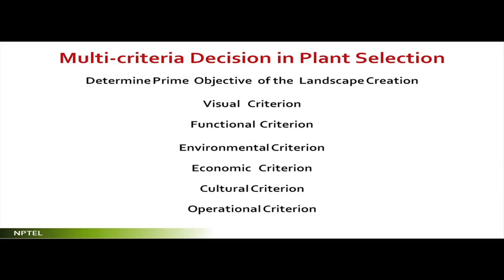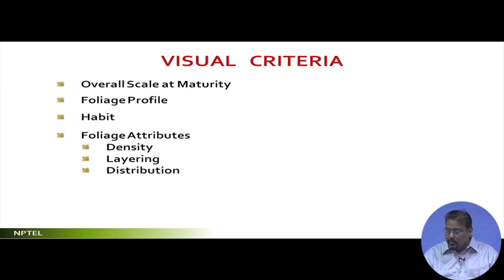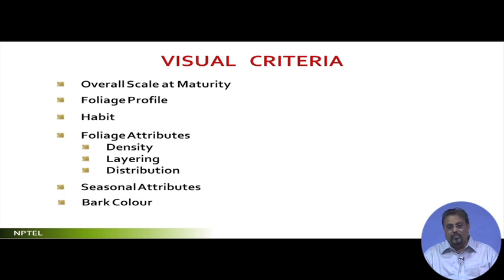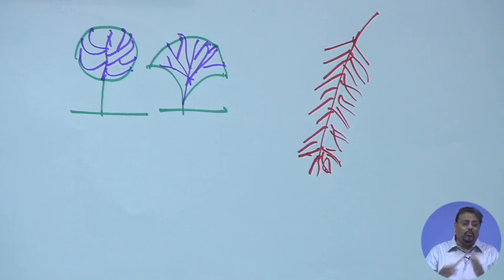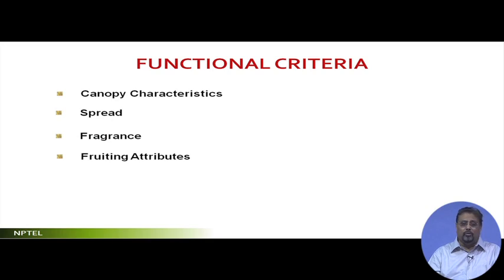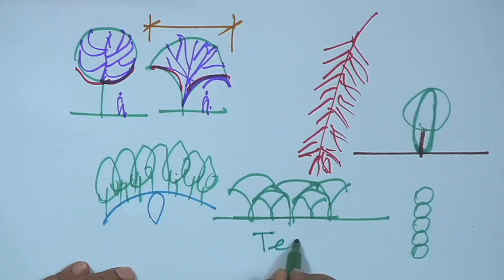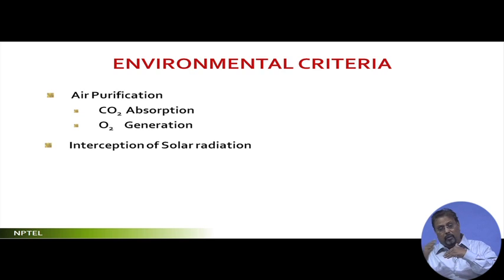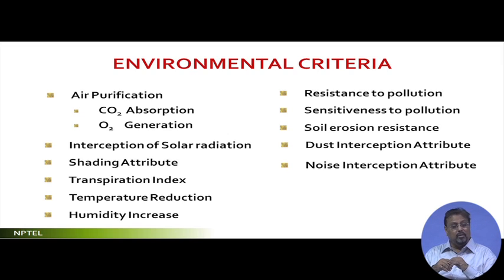Lecture 37: Planting Design (Contd.)